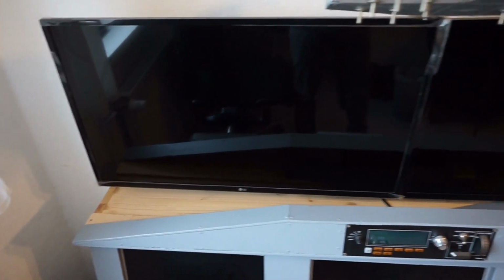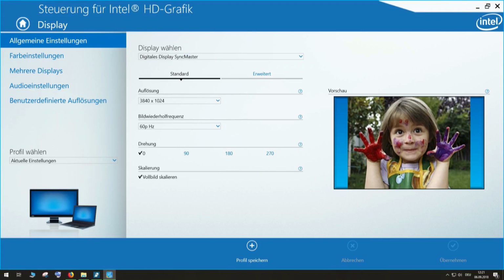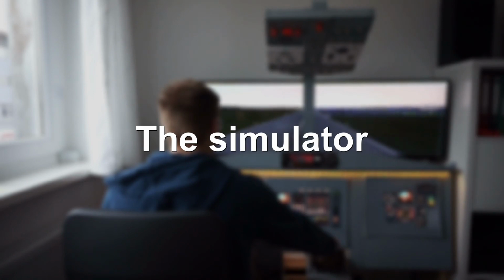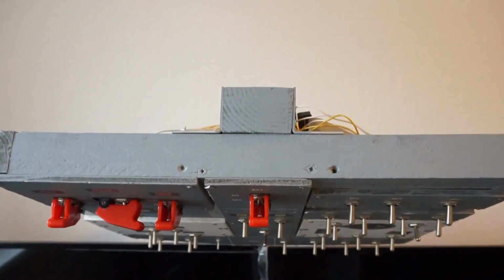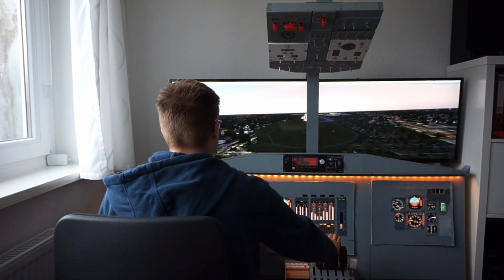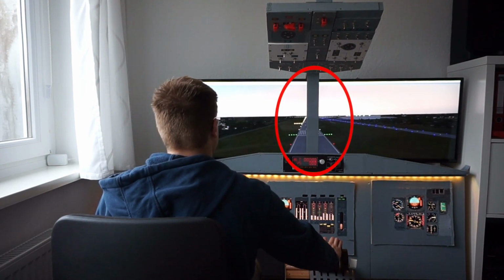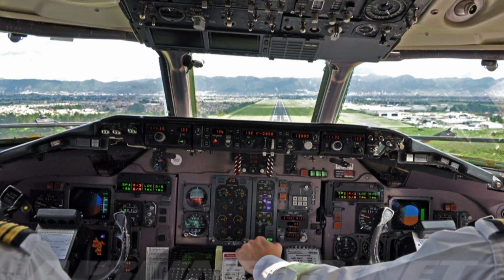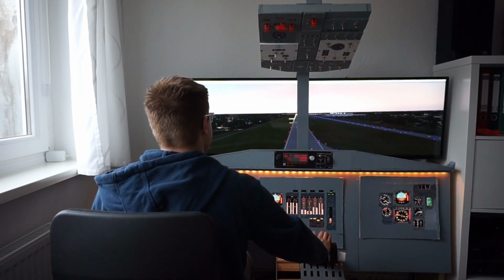FSX My Homecockpit - Flight Simulator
Hello,
today I want to share with you my homecockpit and show some problems and future plans.
You can see the actual cockpit at 1:23.